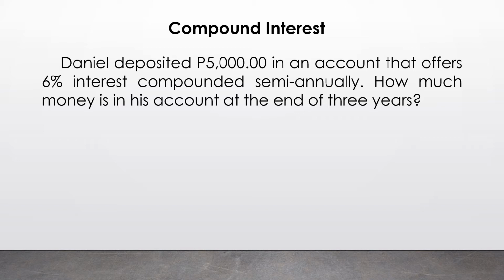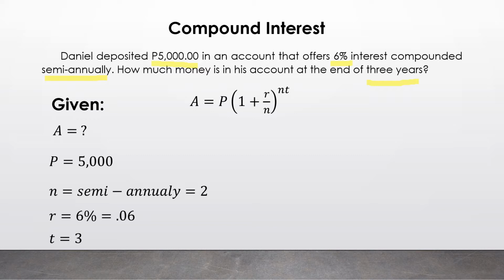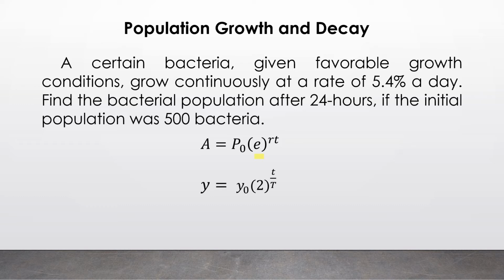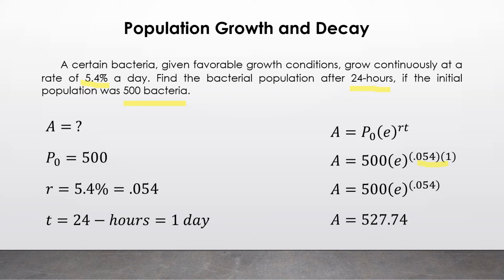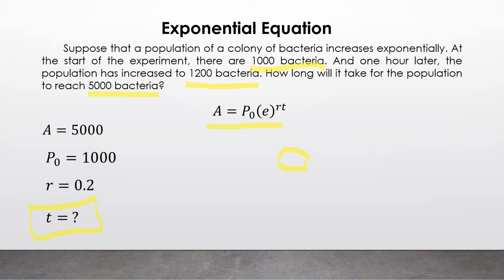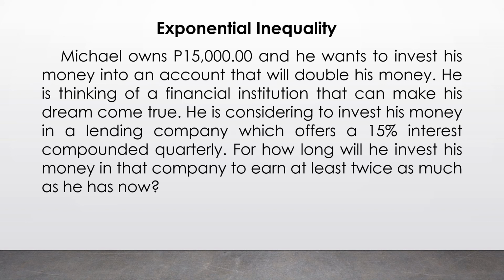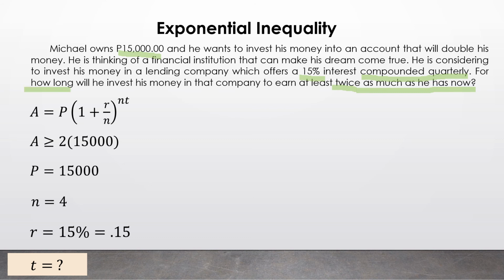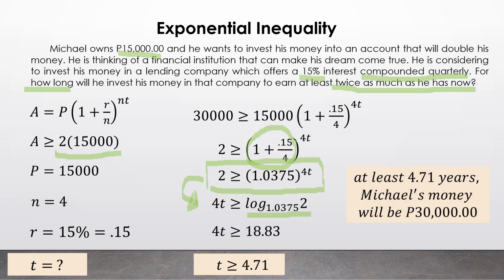Solving Real-life problems Involving Exponential Functions, Equations and Inequalities